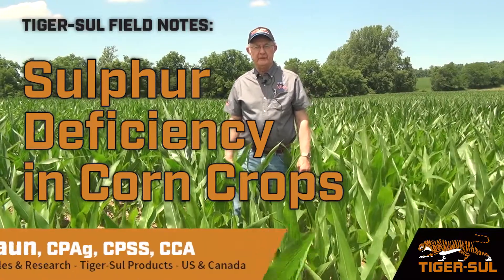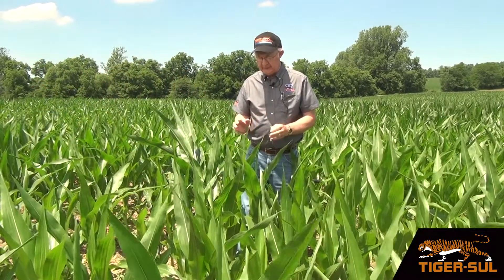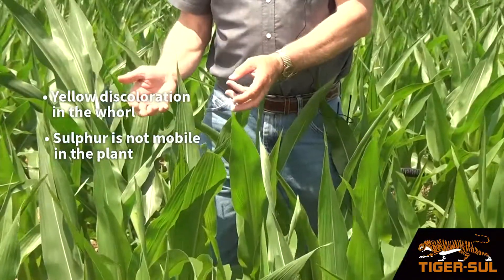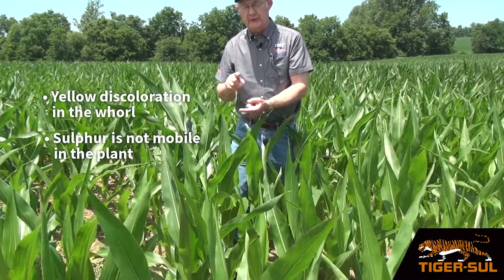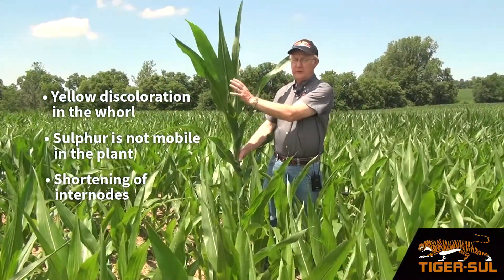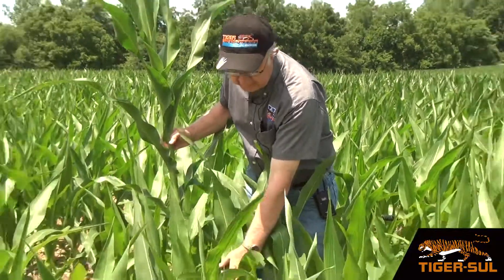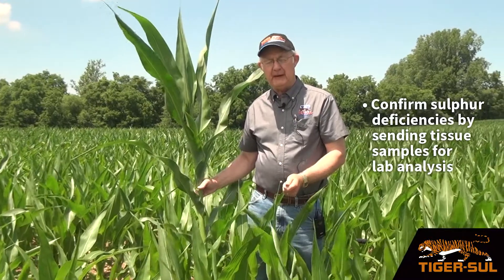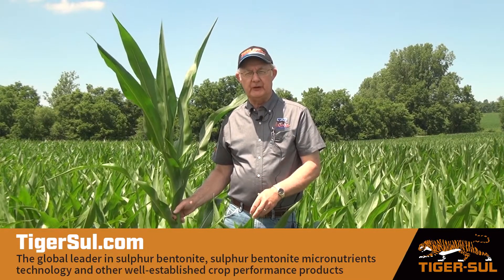How to spot sulphur deficiency in corn crops?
Tiger-Sul Senior Agronomist, Wesley Haun, points out a few things to look for to identify sulphur deficiency in corn crops in this Tiger-Sul Field Notes Video.